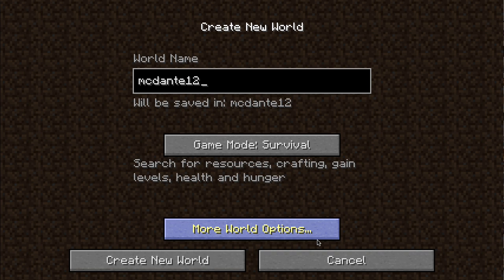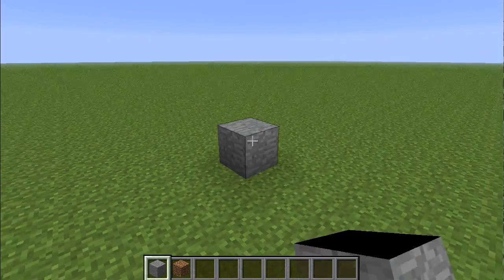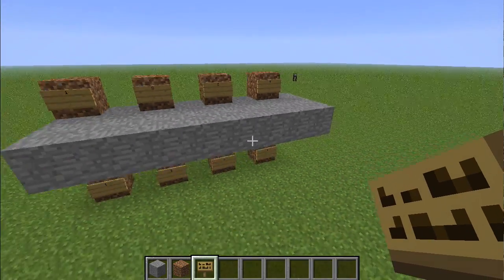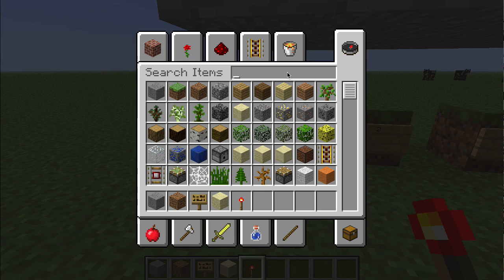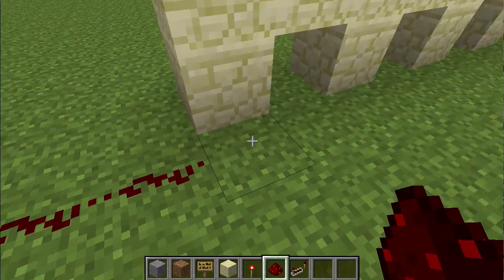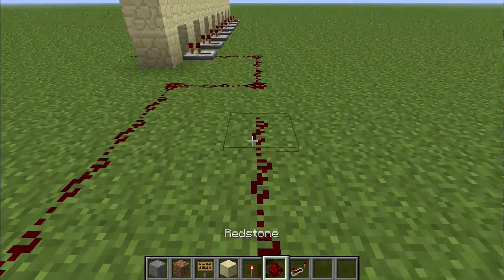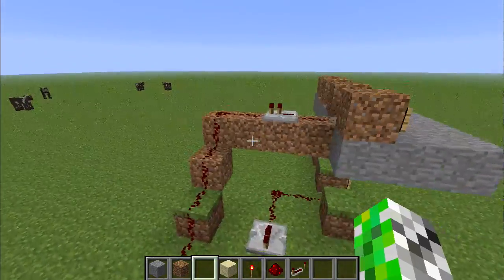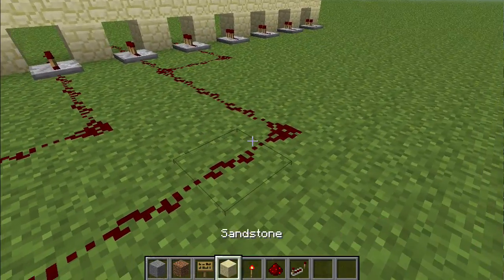Redstone Adding Machine RAM) Toutorial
This is a simple